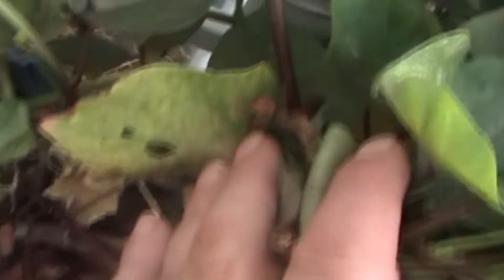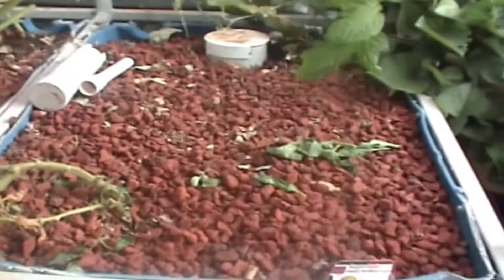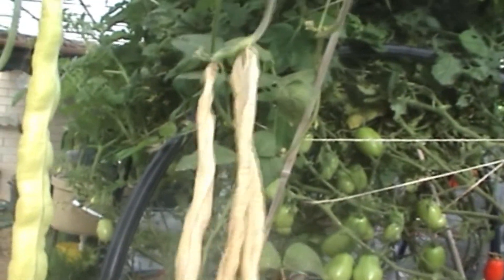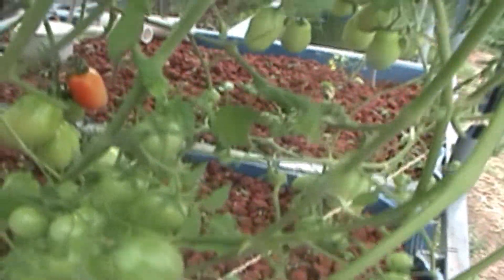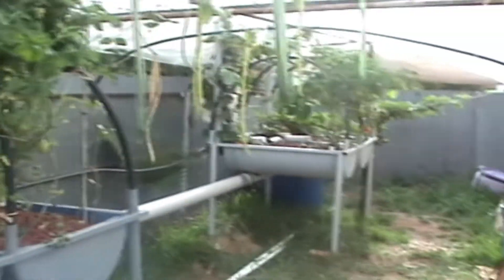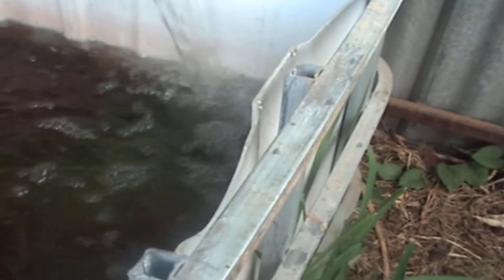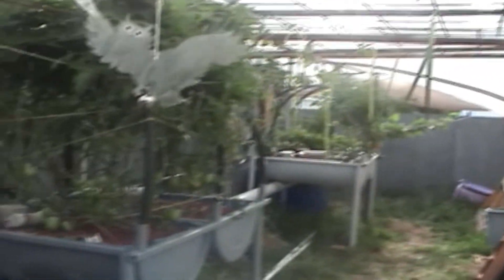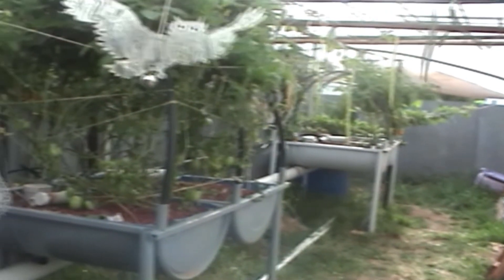Solar Powered Aquaponics update 27/5/2020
Update on our off grid solar powered aquaponics system which has been running for over 20 weeks now.
The fish are  healthy. They are eating fish food each day
The entire system runs off 325 watt solar panels which feed car battery through a solar charge controller.
The water pump uses only 85 watts so it is easy to keep powered up 24/7 on solar power.